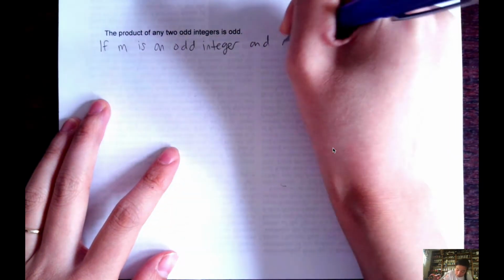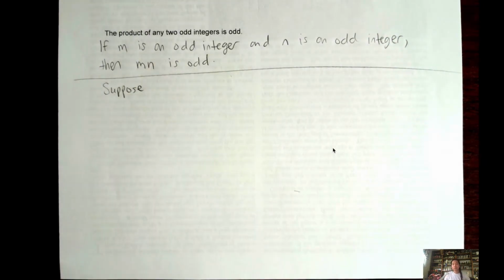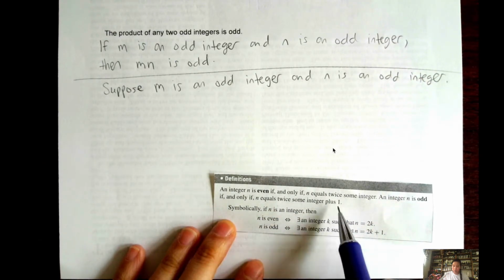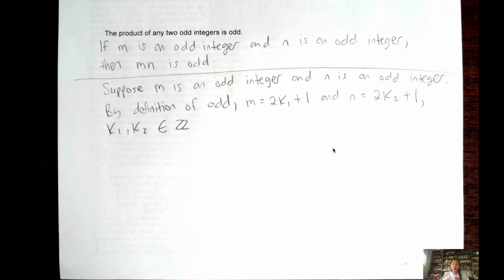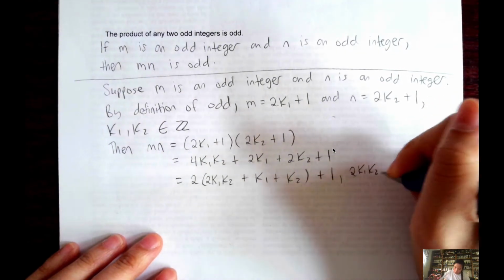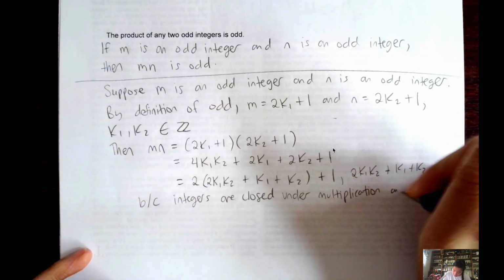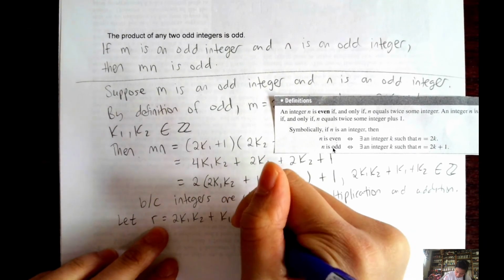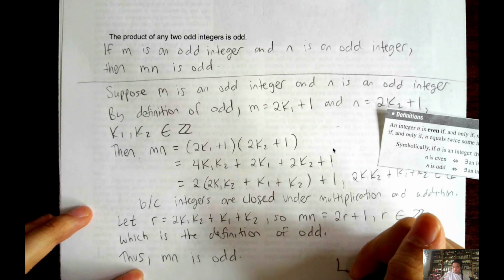Direct Proof: The product of any two odd integers is odd (Version 1)